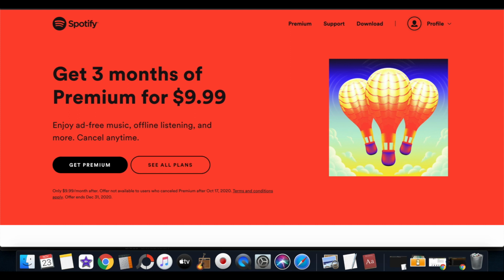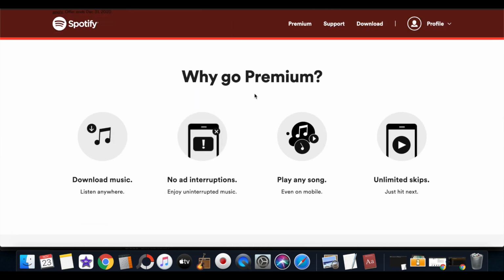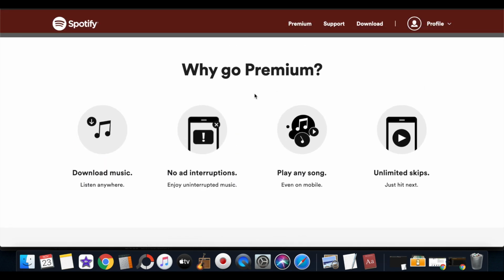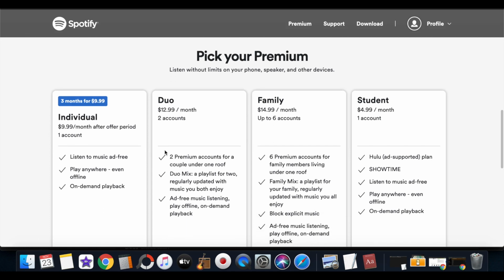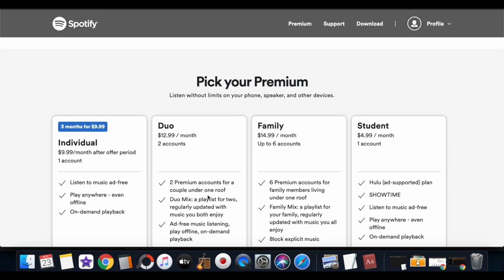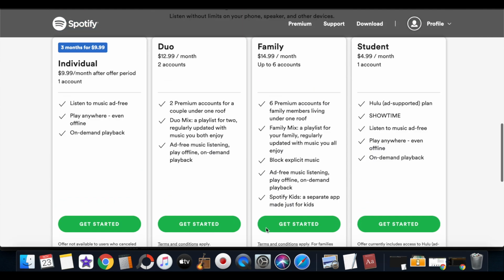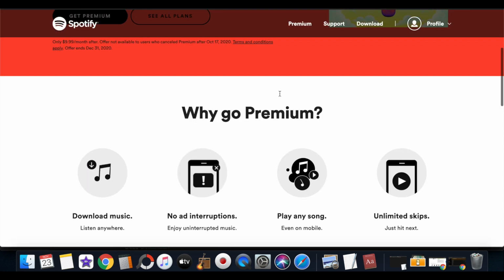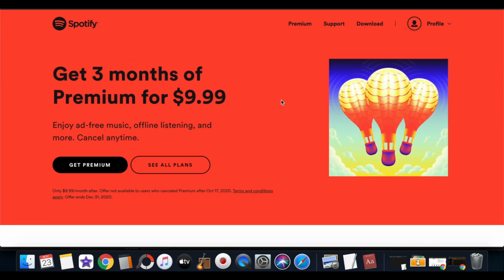Spotify Free Tier vs Premium Tier • Why You Should Go Premium 🎧💰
SPOTIFY HACKS | Spotify Free Tier vs Premium Tier • Why You Should Go Premium 🎧💰

Learn about the different Spotify tiers in this video. Spotify Free Tier aka Freemium vs Spotify Premium Tier starts at $9.99. Why You Should Go Premium? No Ads, offline listening, play Spotify on multiple devices, and more. Spotify Premium also pays higher royalties to your favorite artists